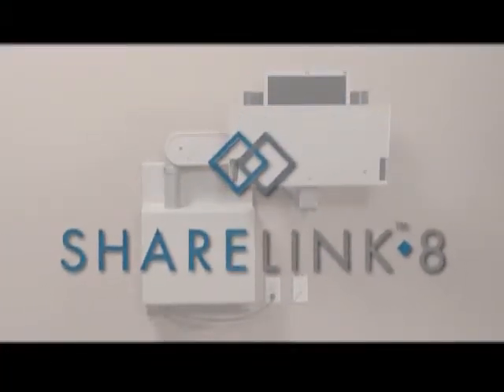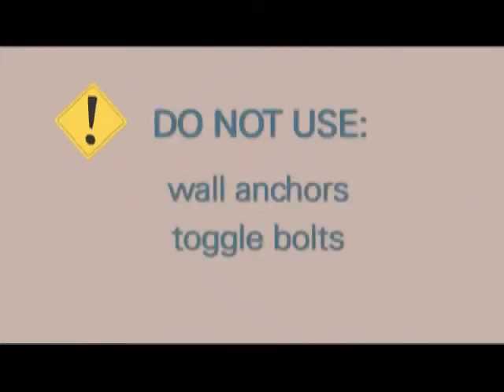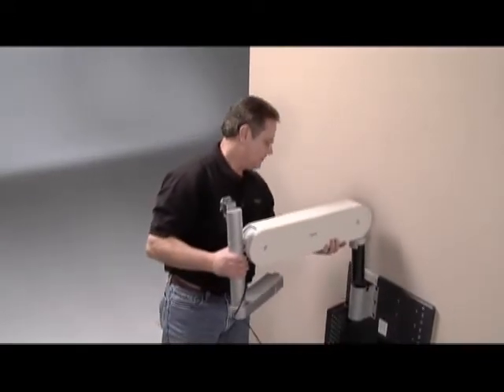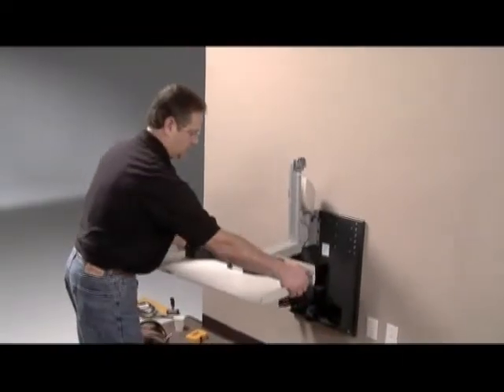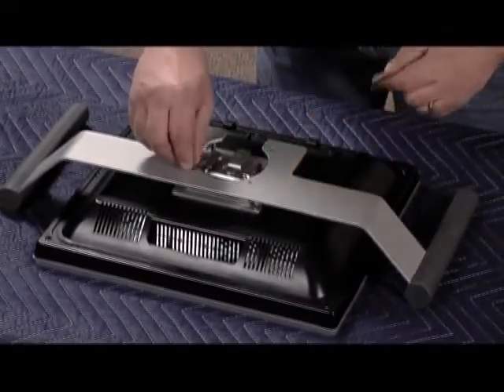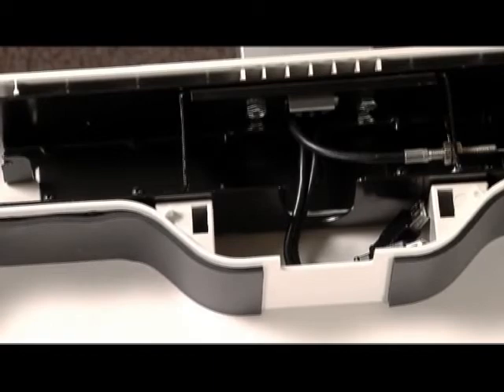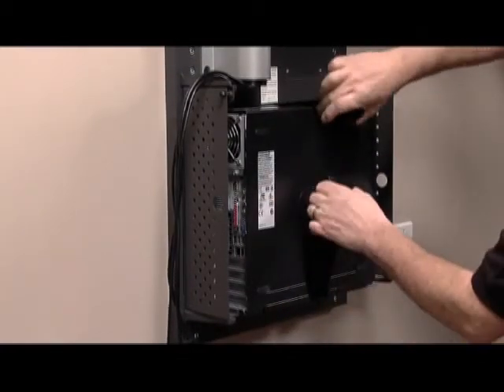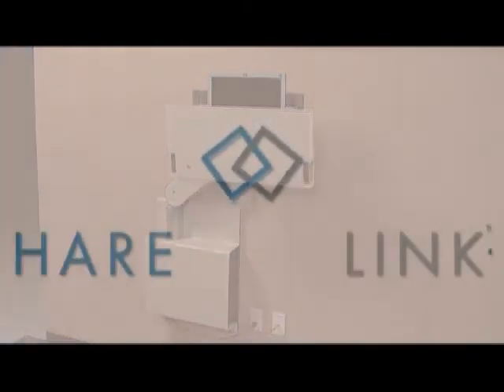Share Link 8 from Nurture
Product Features of the Share Link 8, which offers solutions for workspaces for healthcare professionals